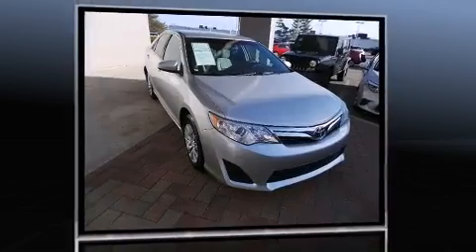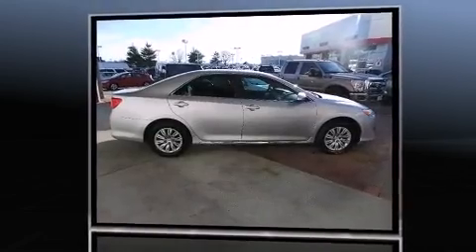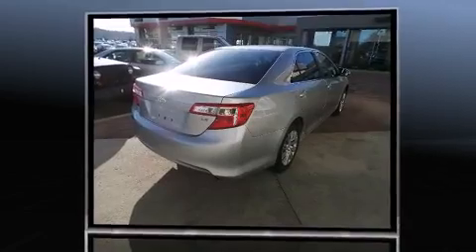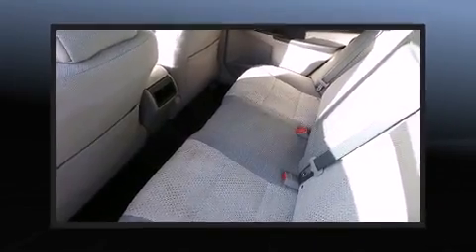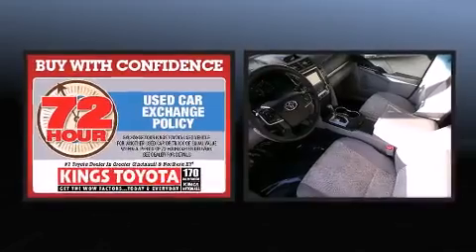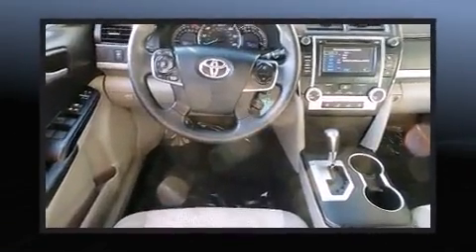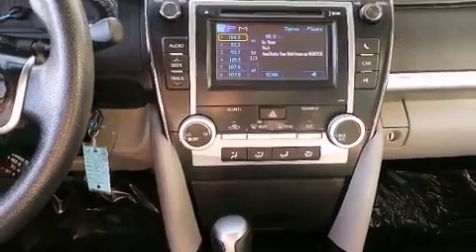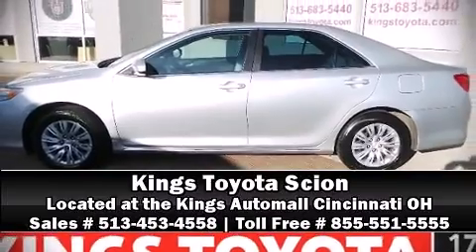2012 Toyota Camry L in Cincinnati, OH 45249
Kings Toyota
4700 Fields Ertel Rd.

Climb inside the 2012 Toyota Camry. This 4 door, 5 passenger sedan just recently passed the 40,000 mile mark! Under the hood you'll find a 4 cylinder engine with more than 170 horsepower, providing a smooth and predictable driving experience. Both high fuel economy and flexible performance are assured by the 6 speed automatic transmission. Top features include a split folding rear seat, a tachometer, an outside temperature display, front bucket seats, tilt and telescoping steering wheel, power windows, cruise control, and 1-touch window functionality. Toyota ensures the safety and security of its passengers with equipment such as: head curtain airbags, front and rear SIDE impact airbags, traction control, brake assist, ignition disabling, and 4 wheel disc brakes with ABS. Various mechanical systems are monitored by electronic stability control, keeping you on your intended path. This vehicle has achieved Certified Pre-Owned status, by passing Toyota's comprehensive certification process. Our aim is to provide our customers with the best prices and service at all times. Please don't hesitate to give us a call.